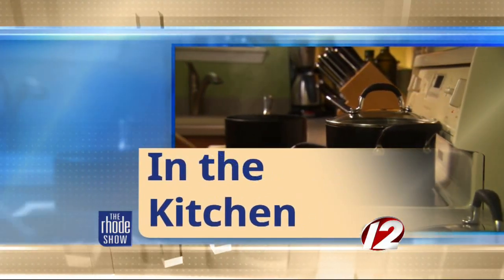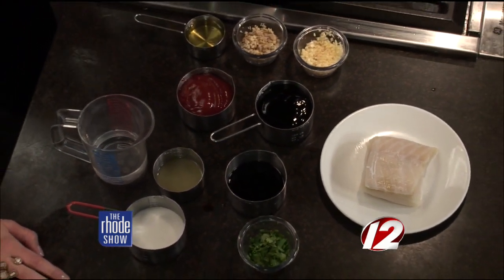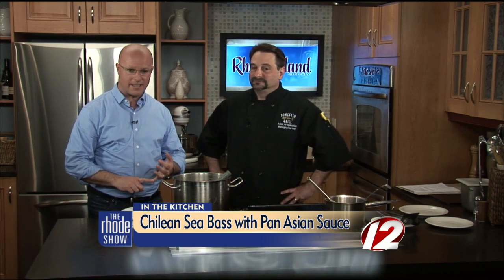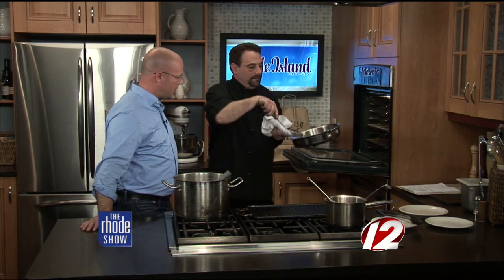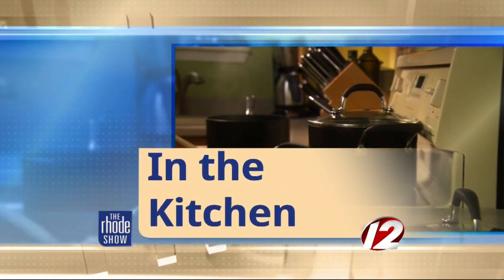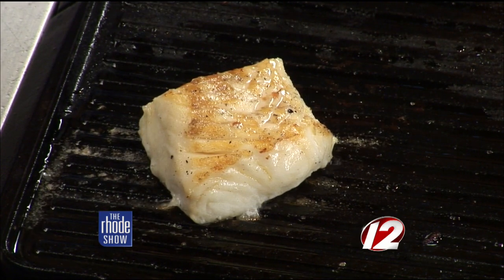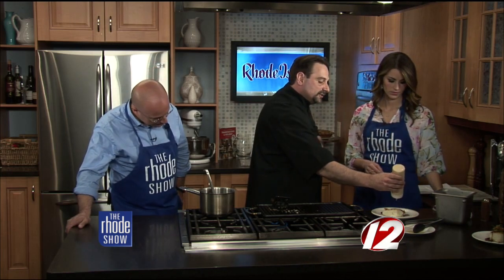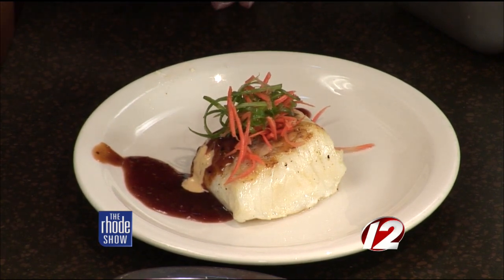Chilean Sea Bass with Pan Asian sauce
We're in the kitchen with Bonefish Grill making Chilean Sea Bass with Pan Asian sauce with Chef Adam Arzoomanian.